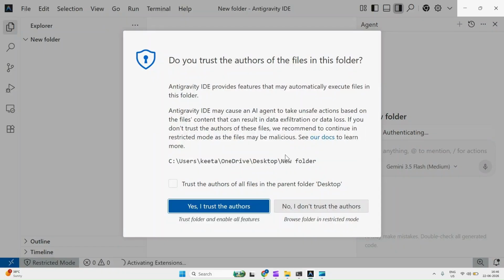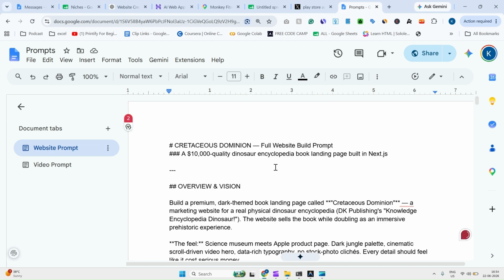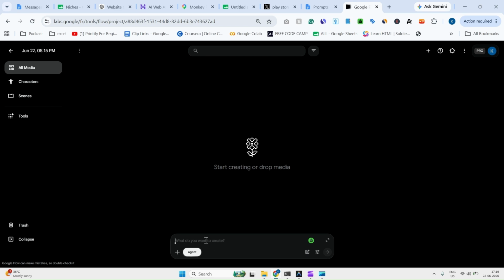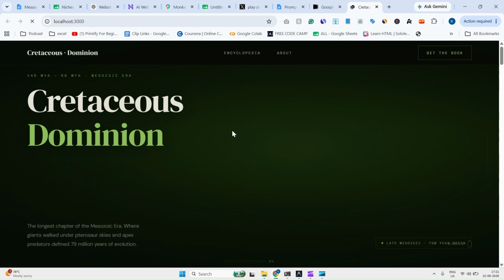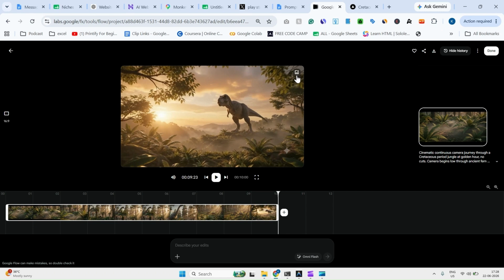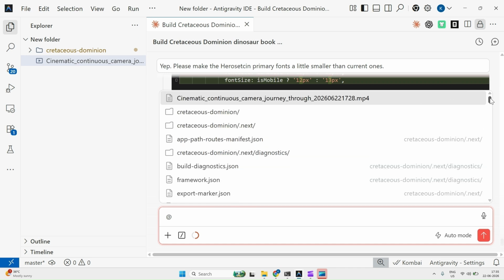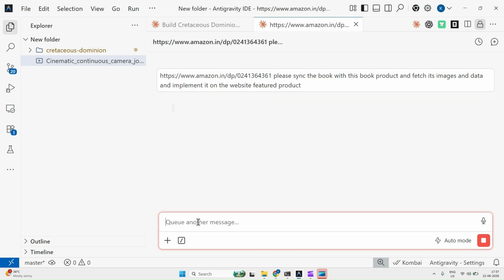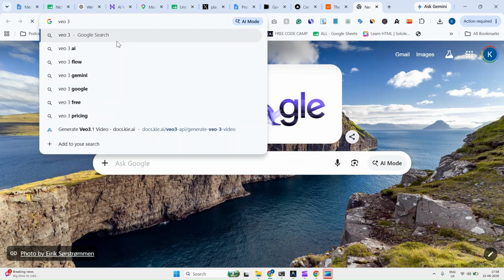3D Dinosaur Website Tutorial - Complete Build in 15 Minutes with Claude Code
Build an impressive 3D website from scratch in under 20 minutes. Learn the complete workflow to bring interactive designs to life.

This tutorial guides you through the entire process of building a fully functional 3d website.

⏱️ Timestamps
0:00 - Intro: The 20-Minute 3D Website Challenge
0:20 - Setting Up Your IDE & Claude Code Extension
1:46 - Generating the Entire Website with Claude Code
2:20 - Creating the Hero Video with Google AI
5:00 - Creating a Parallax Scroll Effect from Video Frames
5:36 - Parallel AI Prompting: Syncing Live Amazon Product Data
6:17 - Final Output